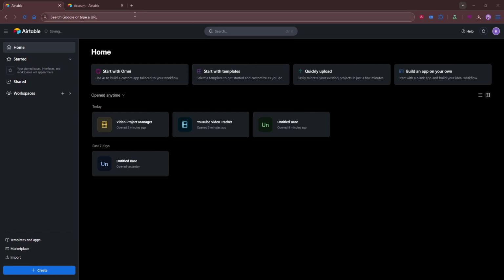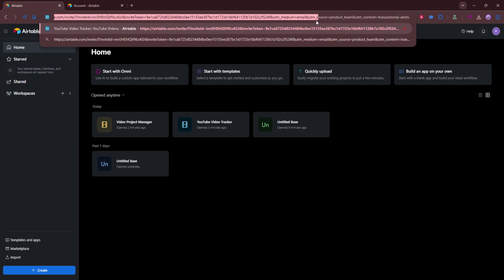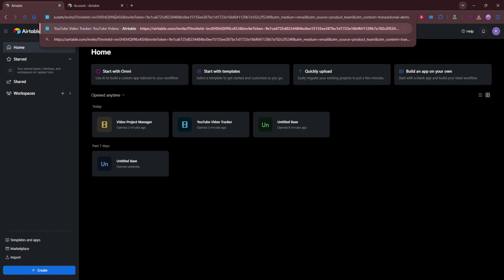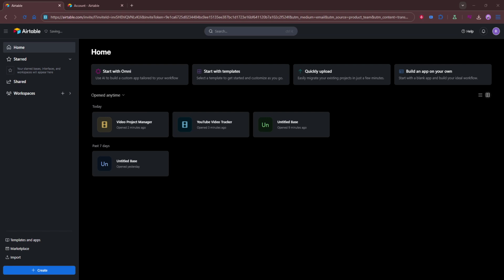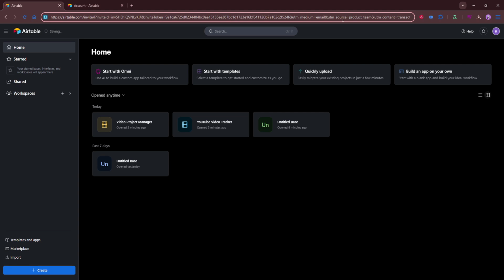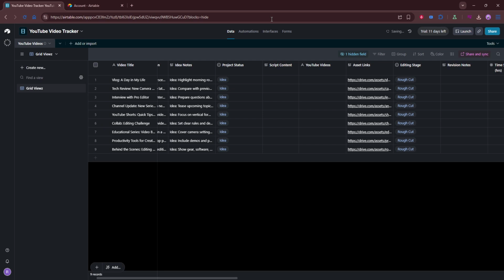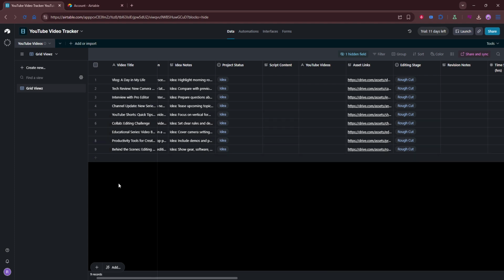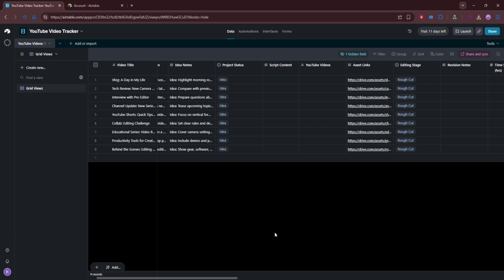How to Open Airtable Link in App [Step By Step Guide]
In today's video we cover How to Open Airtable Link in App [Step By Step Guide]